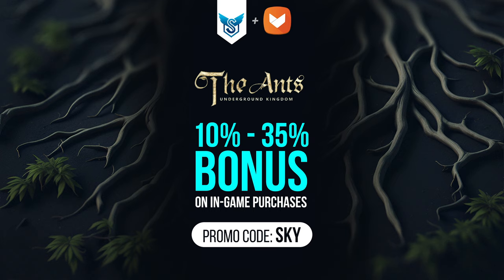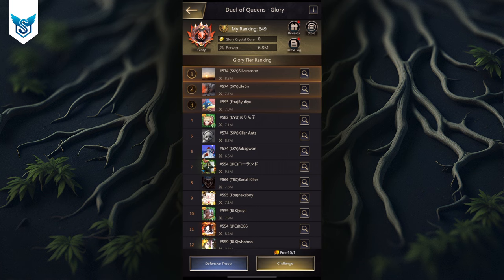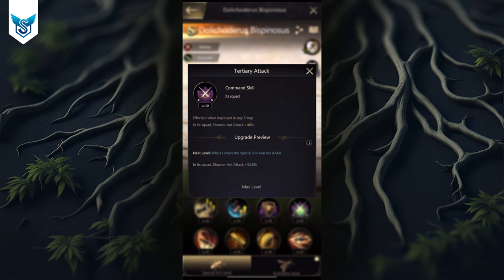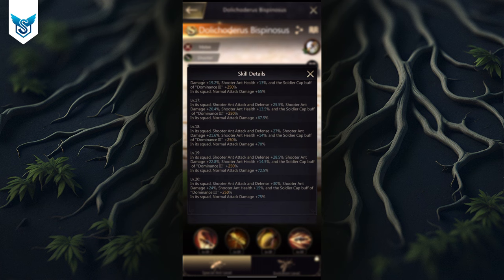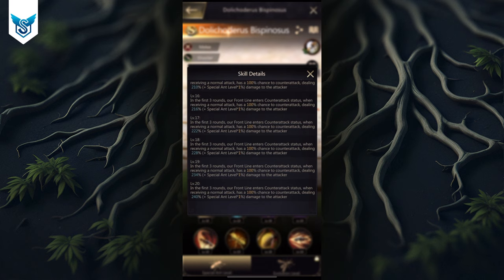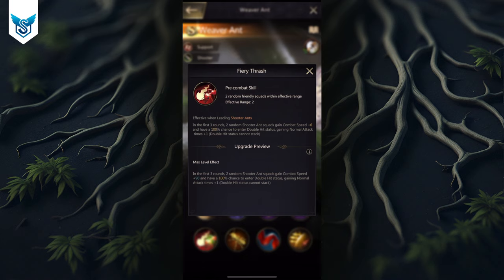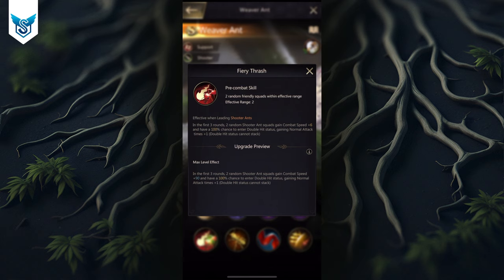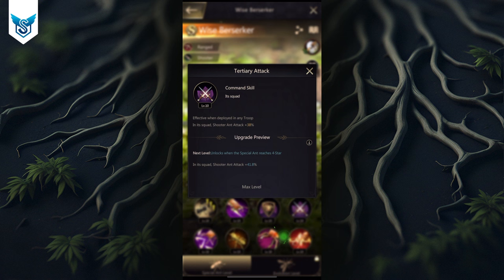The Deadliest Shooter Ant Squad - The Ants: Underground Kingdom [EN]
In this video I go over one the deadliest shooter ant squads out there. I explain how these ants work so well together, including going over the different skills and their interactions with each other. I also talk about which insects work best with this unit. In the end, I also talk about certain replacements for the insects and ants.

00:00 - Introduction
00:46 - Aptoide Partnership
02:25 - The Squad
03:00 - Dolichoderus Bispinosus
07:26 - Weaver Ant
11:29 - Wise Berserker
15:55 - Ephestiasula Pictipes
18:45 - Replacements

Steps to avail the Aptoide Bonuses:
1. Your account must be on Android or an Android Simulator like Blue Stacks
2. Delete the current version of the Ants game (but remember the login details)
3. Download the Aptoide app store from the official
4. Click on this link to download the ants from the Aptoide
5. Download the AppCoins wallet from the Aptoide App, Google Play Store, or from this
6. Finish the new game tutorial and then log into your old account
8. The bonus does not apply when you make purchases from the bonus you received from other in-game purchases
9. Make any in-game purchase and see the return you get on each purchase